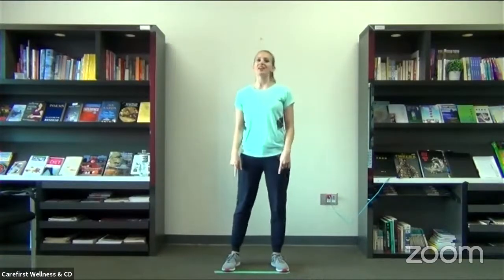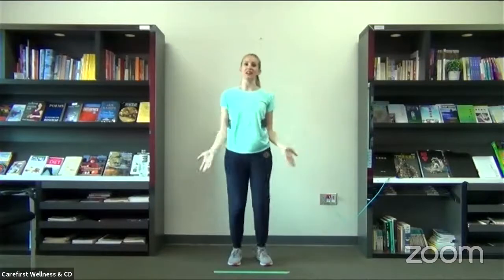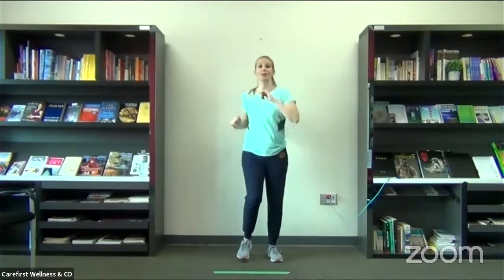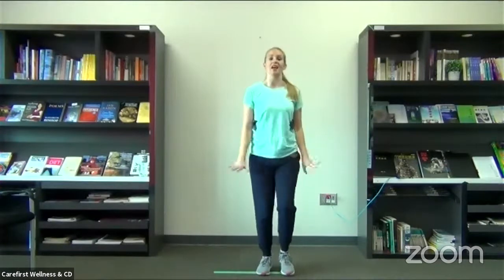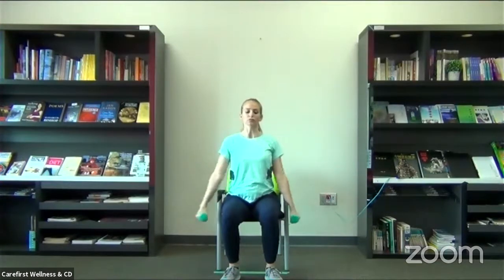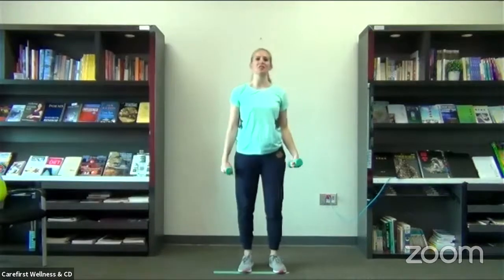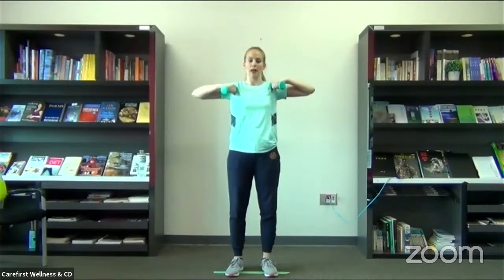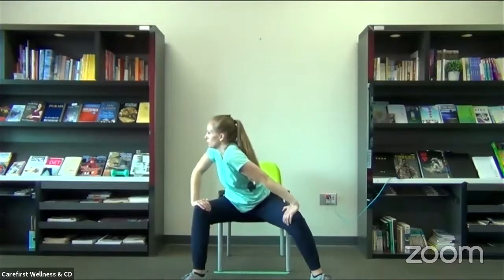【Be Fit at Home】: Standing Conditioning Exercises (Episode 32)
Join us for our “Be Fit at Home” exercises via Zoom!

Standing Conditioning Exercises -  available in English and Mandarin
ZOOM ID: 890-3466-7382  (No password required)

Click to see our weekly “Be Fit at Home” exercise schedule

歡迎透過Zoom 參加【樂健在家中】運動班！

站立保健運動 – 設有英語和國語
Zoom 會議編號: 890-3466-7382  (無需密碼)

免責聲明: 此視頻僅供參考，可能涉及中等/強烈的體能鍛鍊。如果您對視頻內健身項目有具體的問題或疑問，請在跟隨此視頻健身前與您的家庭醫生商討。參加者應避免參與任何可能影響其健康狀況的運動。